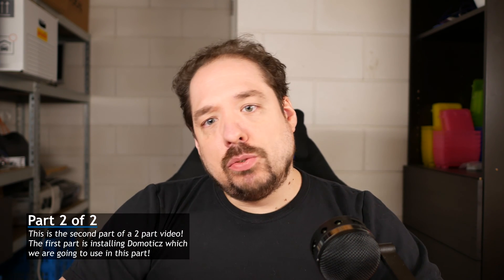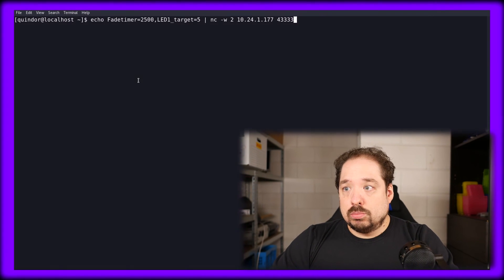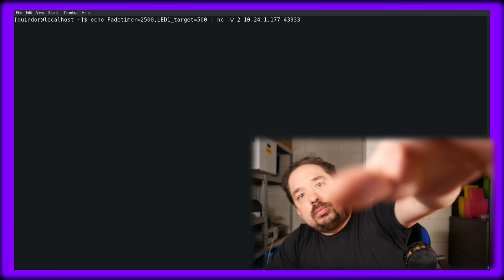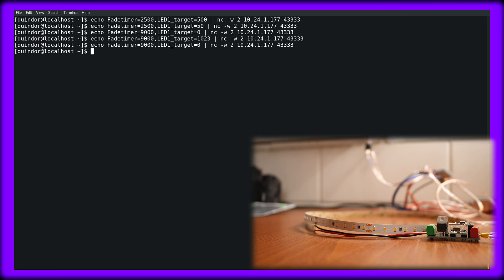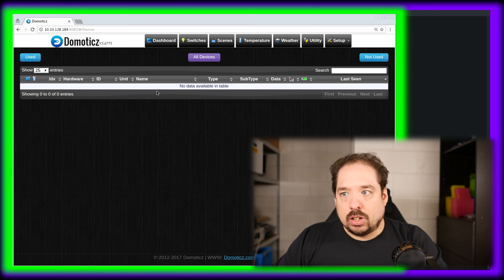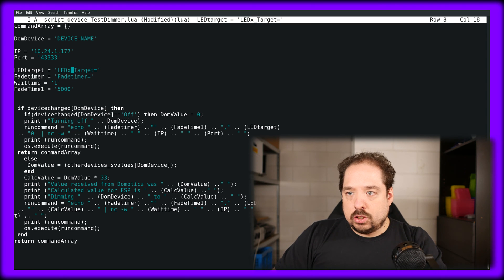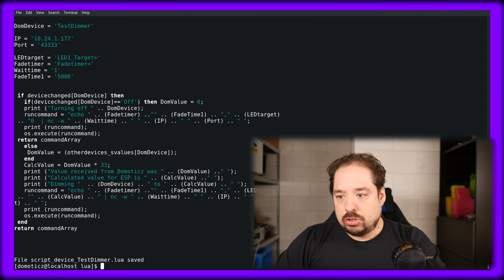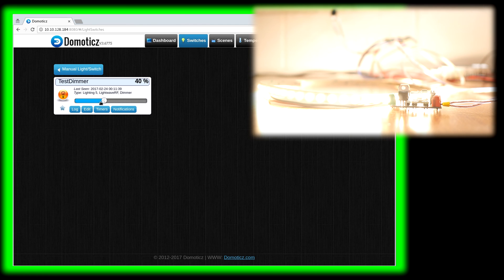ESP8266 LED lighting: Configuring QuinLED in Domoticz (Part 2 - 2)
░▒▓[Description]▓▒░
Now that we have Domoticz running we're going to configure QuinLED in Domoticz so that you can control it as a native dimmer switch. Following along while I take you through all the steps!

░▒▓[Music]▓▒░
Intro&Outro